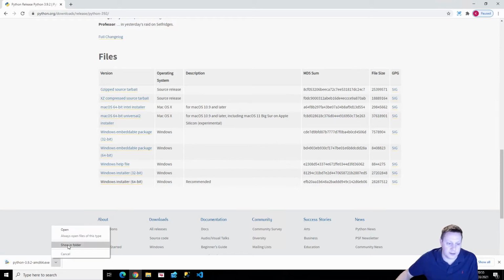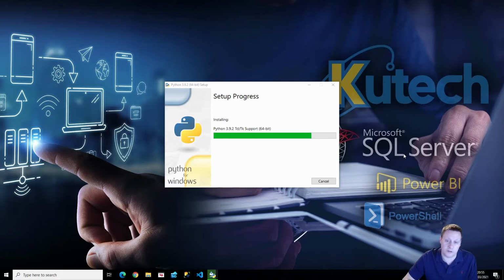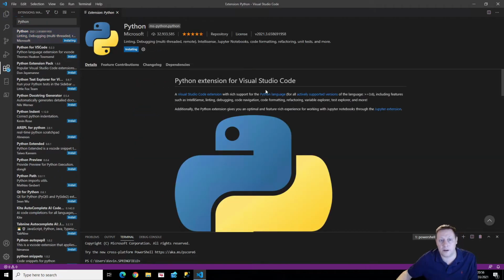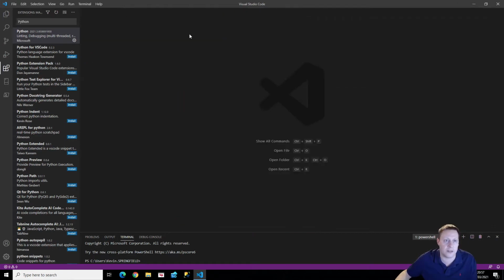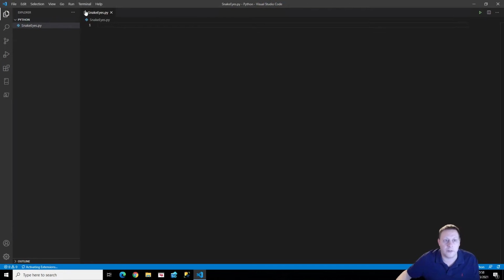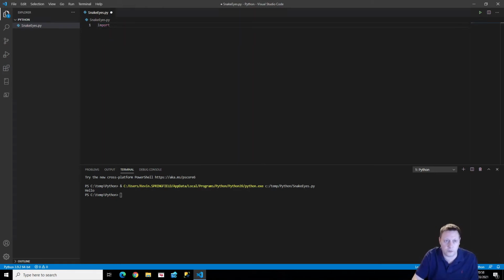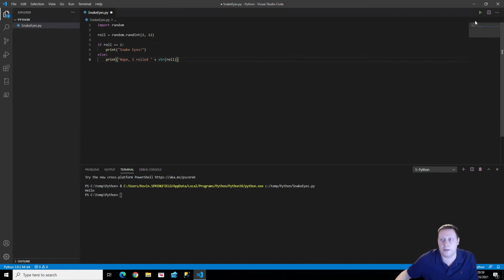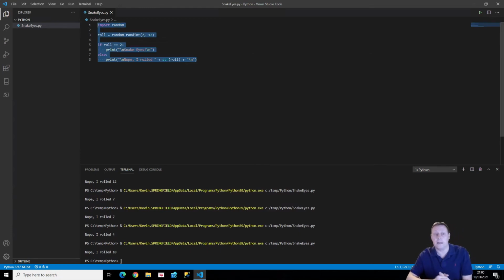Using Python with Visual Studio Code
This is a short video which just gets you up and running using Python within Visual Studio code rather than having to use the, sometimes frustrating, IDLE or other options.  It's also a great way to be able to mix and match your coding across windows and languages in just the one application.

Check out our other videos as well, we cover basic PowerShell and Docker alongside our SQL Server based content and we're hoping to expand out further into Power BI and other areas.